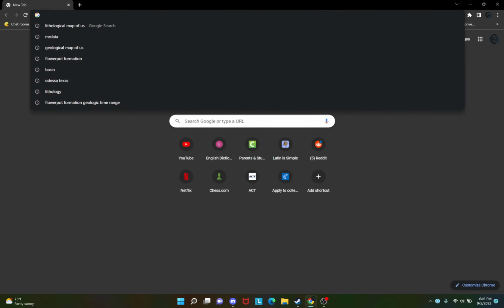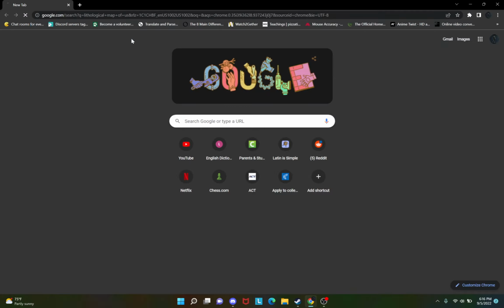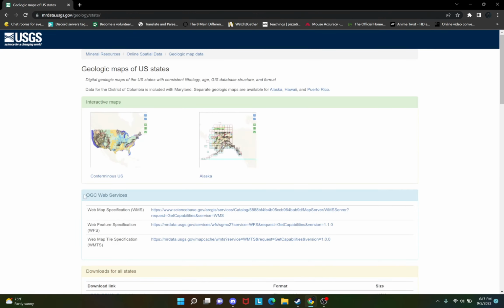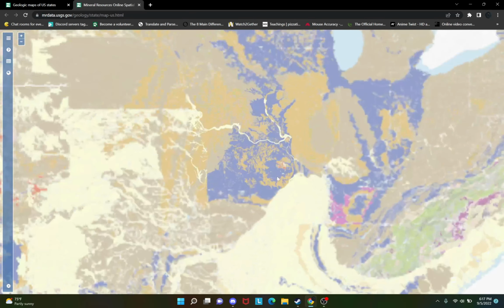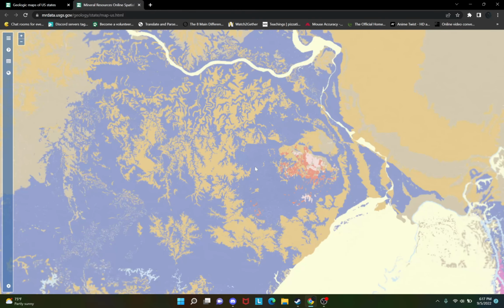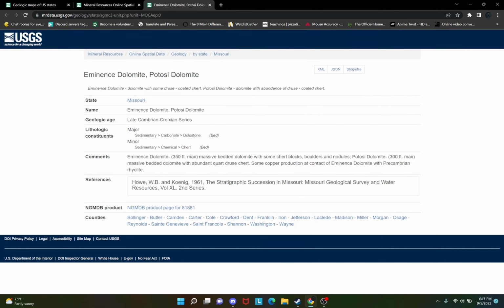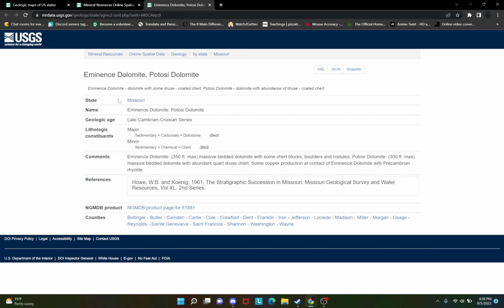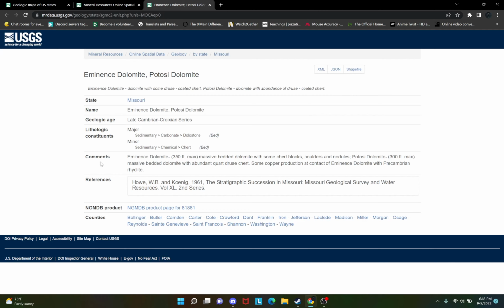How to find and use USGS's lithological map of the US